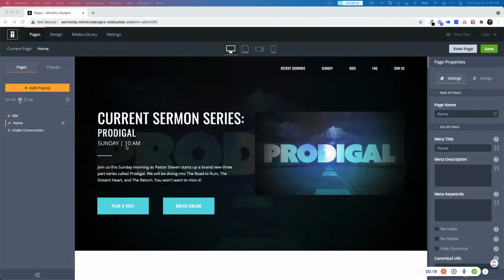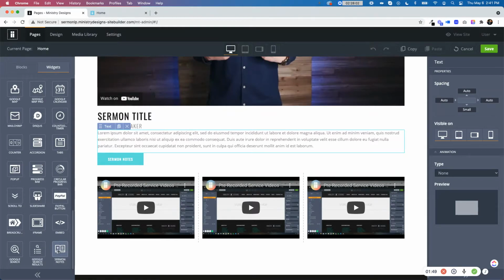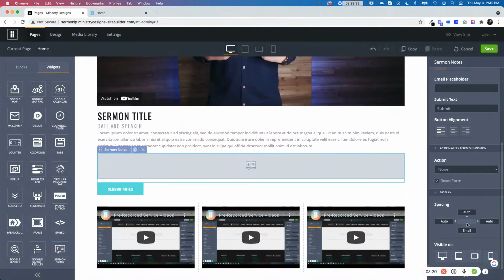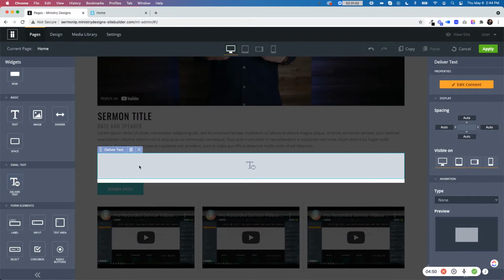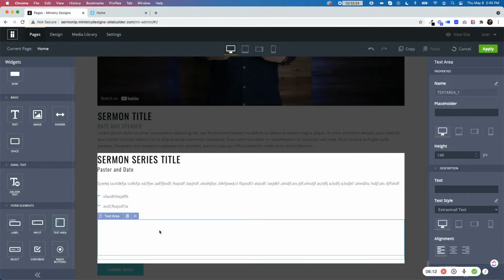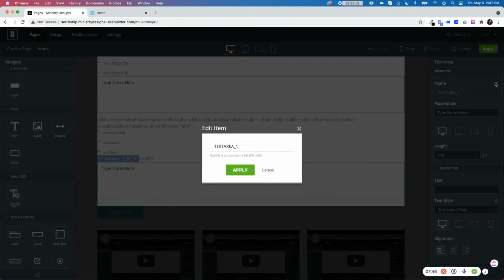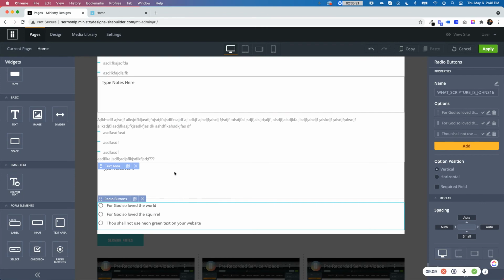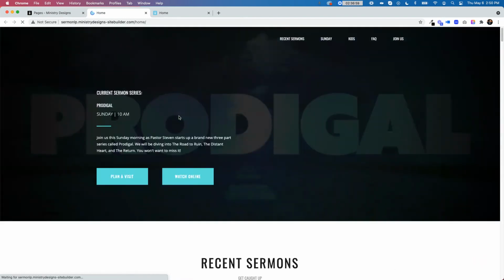Sermon Notes Widget | Ministry Designs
Learn how to create sermon notes on your Ministry Designs website.